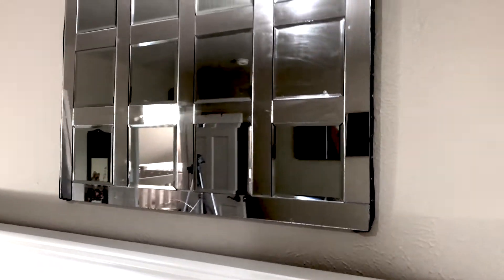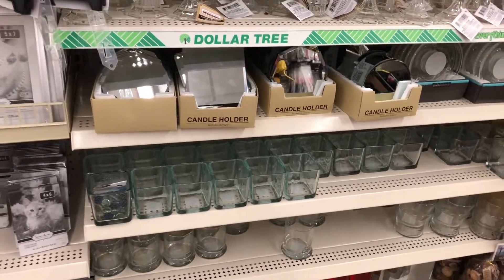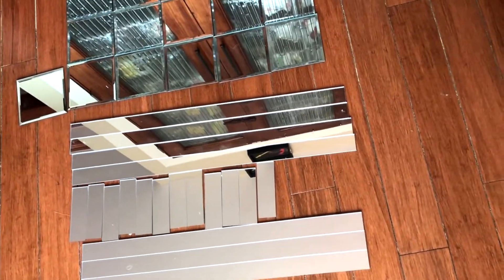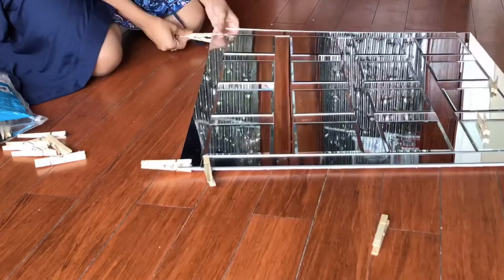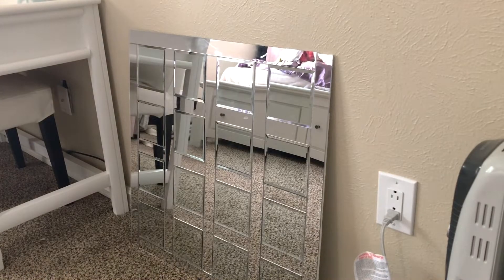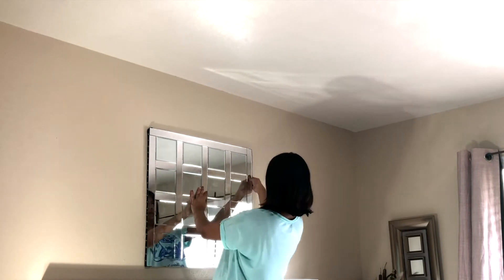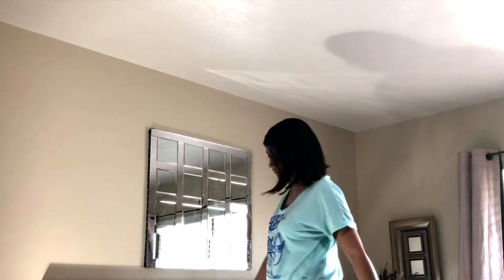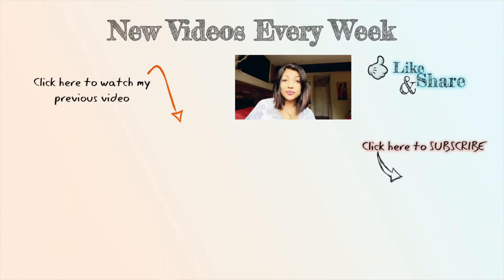$699 Pottery Barn mirror hack || DIY || Inspired square mirror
Hello my creative dears, hope you like this DIY. I made this mirror inspired by the look of Pottery Barn's square mirror. I spent around $19 at Dollar tree, and $45 at Tap Plastics, and got a similar look of a mirror which costs around 700 bucks. Hope you enjoy this as much as I did.
~ LOVE

The_Twister , Prizefighter from YouTube creator studio